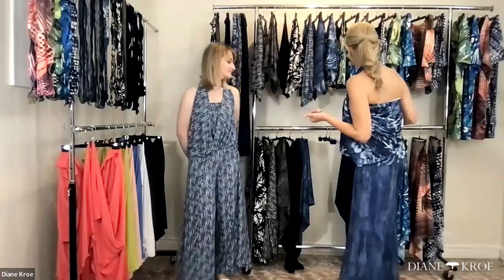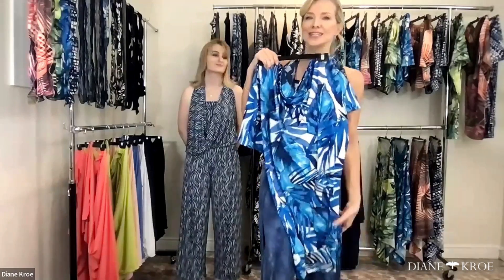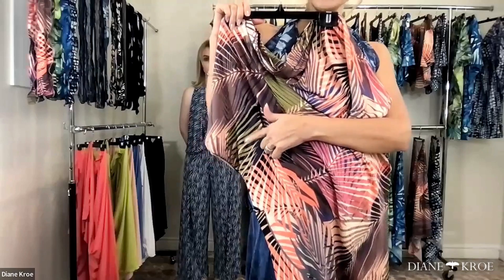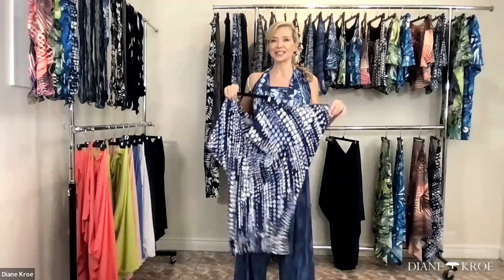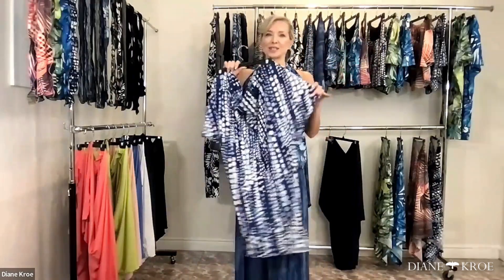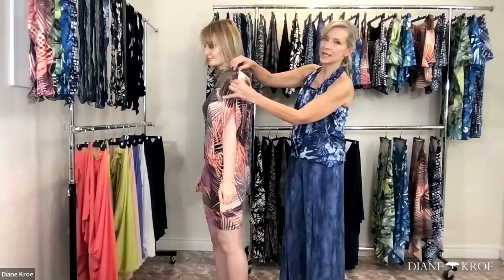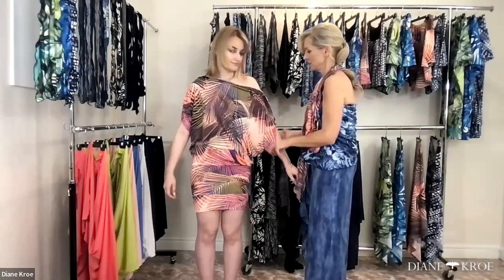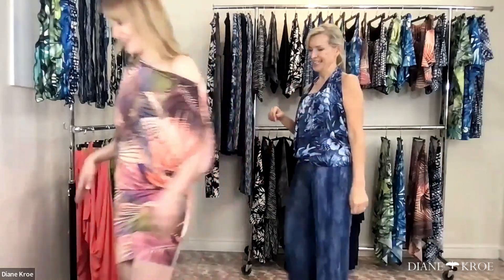The Wear Ever Skirt Dress Galentine's Trunk Show Segment 2024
Originally designed for our destination wedding clientele as a fun version of a "Going Away Dress", the Wear-Ever soon became a worthy contender for your favorite travel dress. Created for the savvy traveler, this design is so versatile, making it ideal for any type of travel personality. This cool multi-way design is great for both long and short vacations.